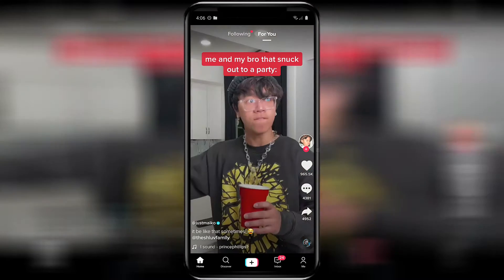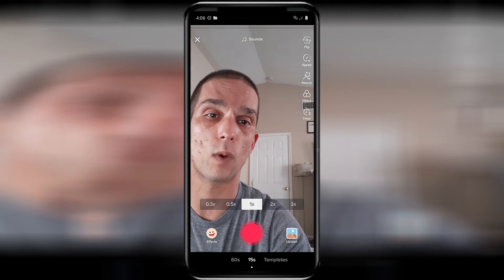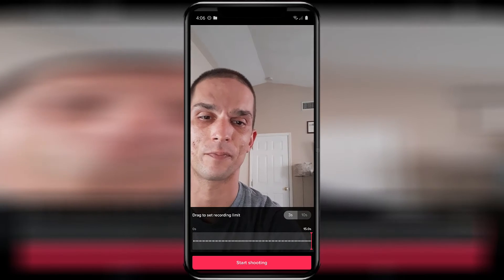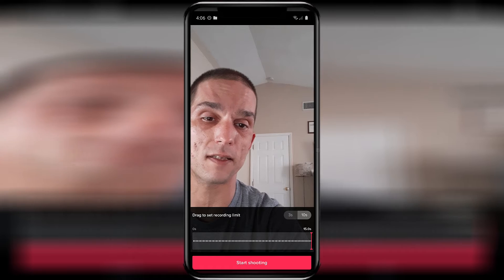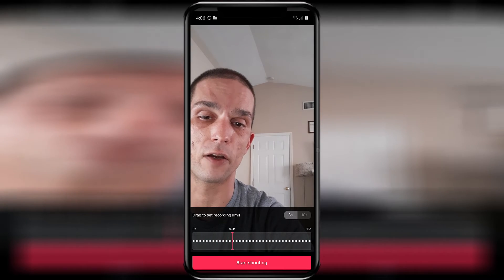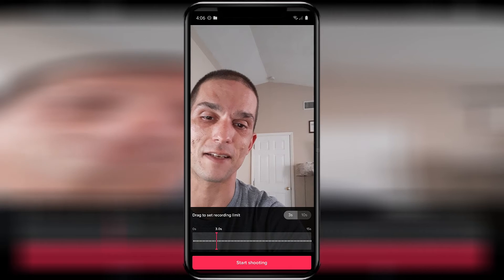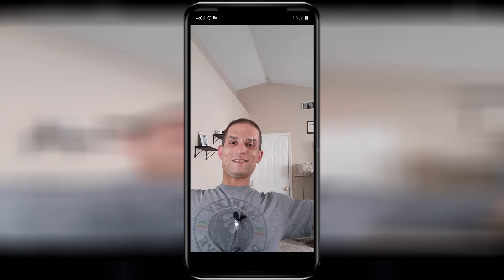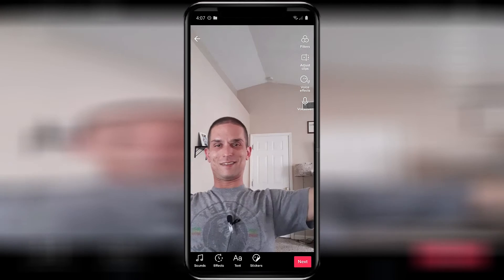How to Capture a Tiktok Video Using a TIMER | No Hands!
In this short tutorial you’ll learn how to capture a Tiktok video, using a TIMER. The TikTok countdown timer feature lets you easily record videos for a set amount of time. This way you don't have to use your hands to hold the phone, or even be next to your phone!

Use the Time Like This👇

1. Open Tiktok, log in and hit the plus sign on the main toolbar, at the bottom of the screen.
2. When the camera screen opens, click on the Timer icon on the right-hand side.
3. Decide whether you want to use a 3-second or 10-second countdown.
4. Then select how long you want your video to be by dragging the end of a timeline.
5. Then press on the Start shooting button in order to start recording. Keep in mind that when the timer is finished, TikTok will stop recording without  you having to click the button.
6. Now you can edit your video by adding sounds, effects, filters and stickers.
7. Once your video is ready, hit Next and post your video as you would normally do.

💥The Best TikTok Bot | Social Media Automation
Gain Between 50 to 200 REAL Followers Everyday